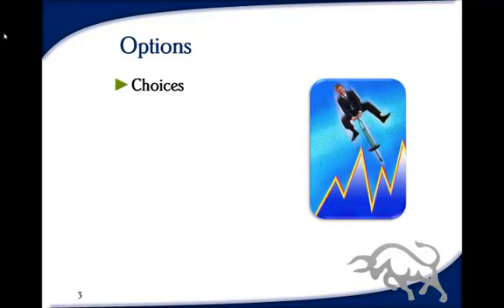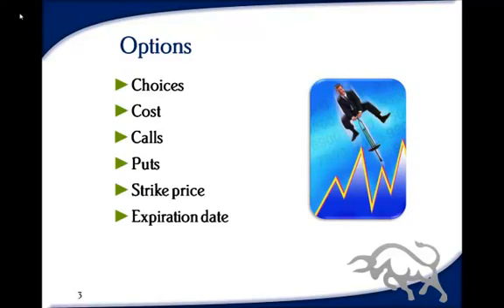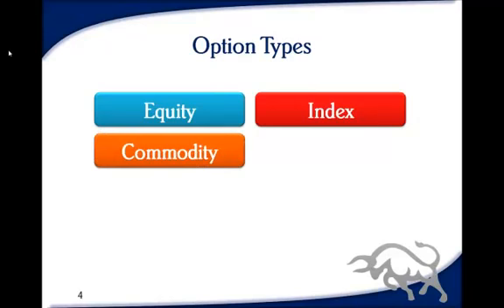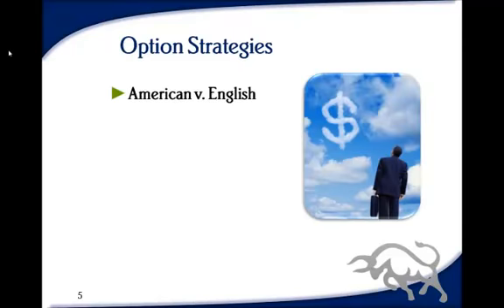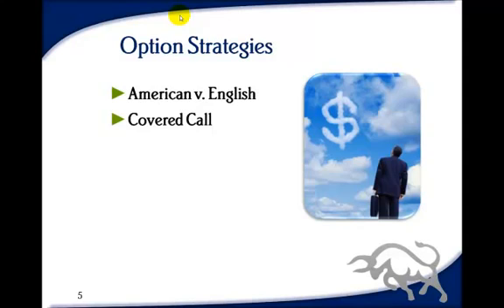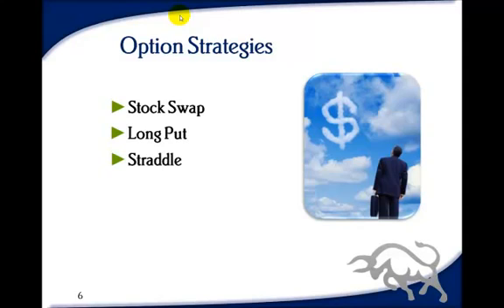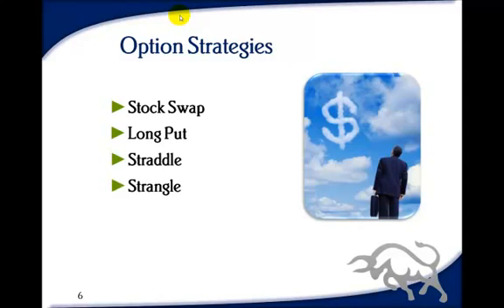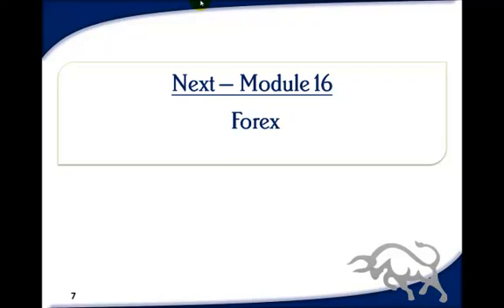Technical Analysis Course Module 15 Options